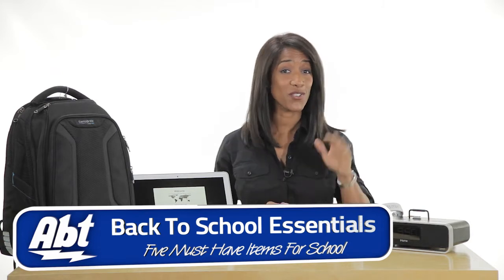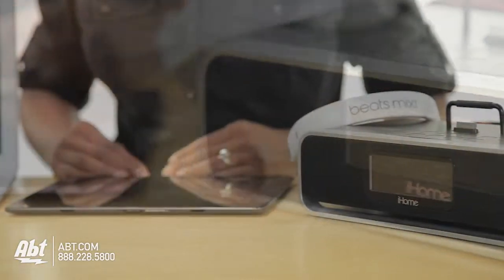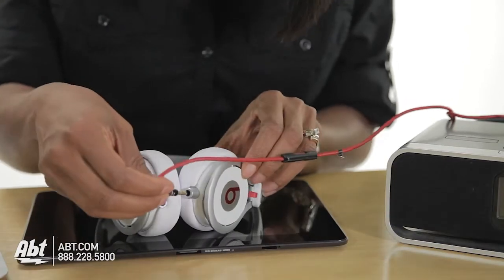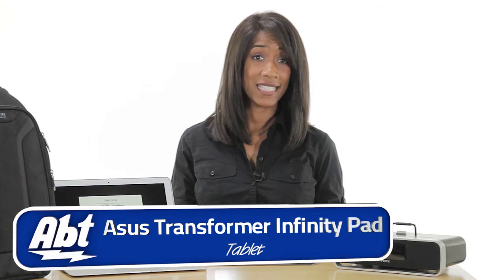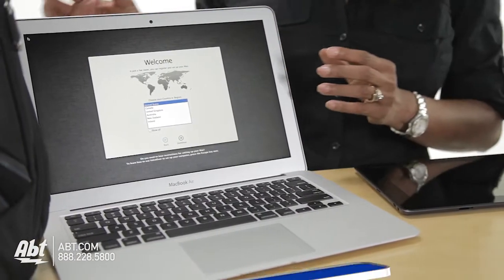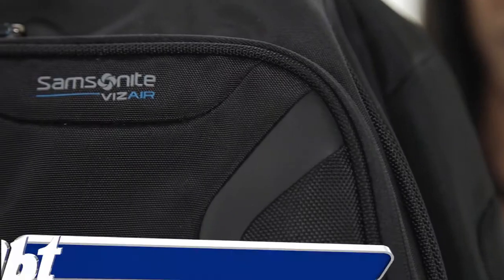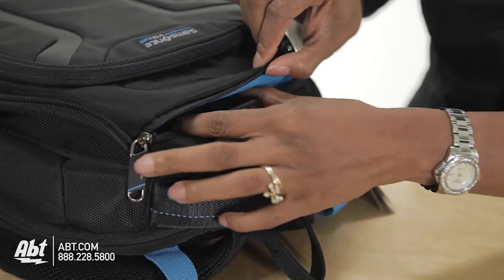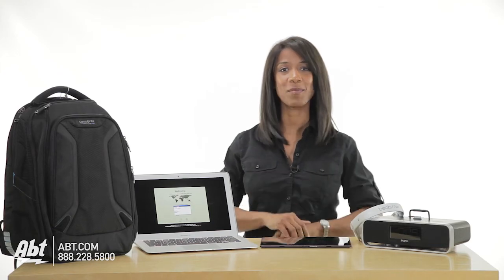Best Products for Back To School 2012: iHome, Beats, Asus, Apple MacBook, and Samsonite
Heading back to school? We have everything you need, from laptops and iPods to TVs and compact refrigerators—and much more. Check out our huge selection and make sure you start the year with the best products available.